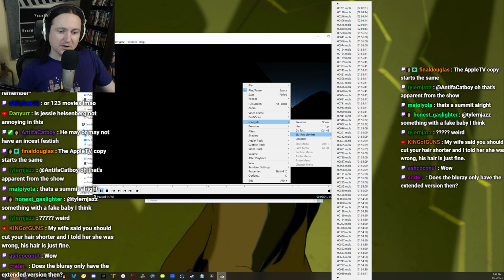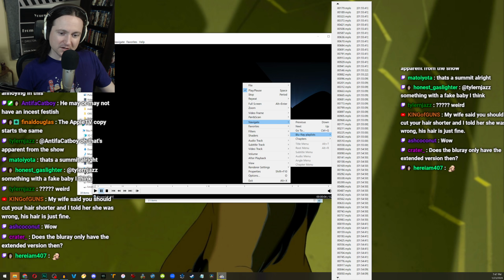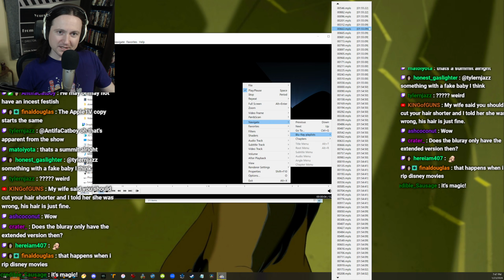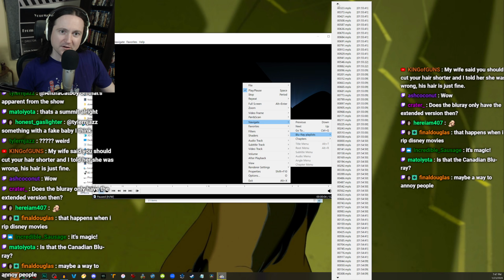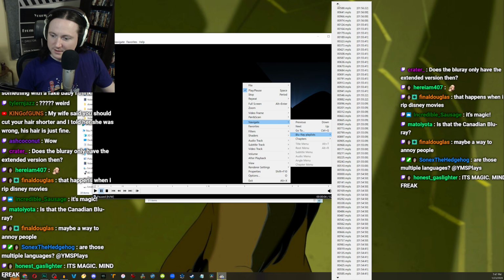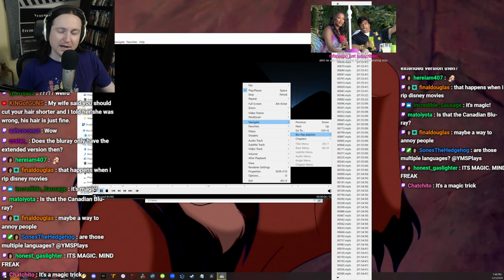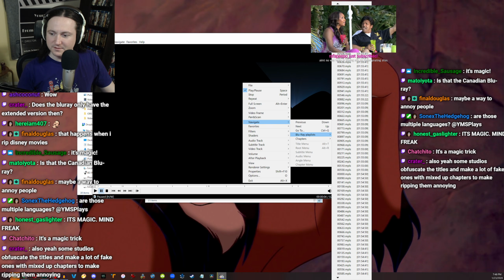Now you see me - YMS Watch Along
Signed blu-rays, dvds, games

Date of Recording: January 23, 2024